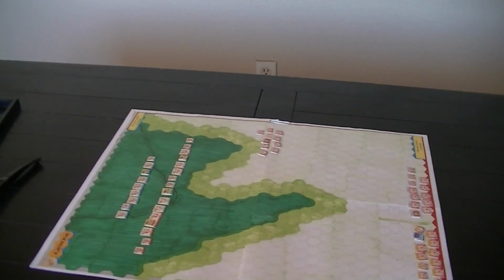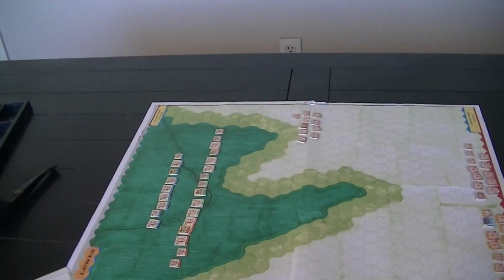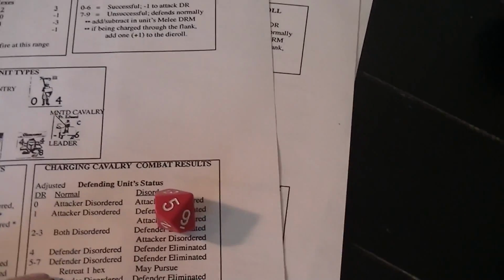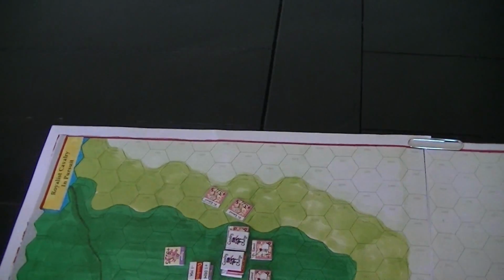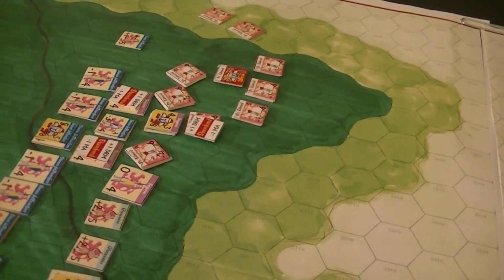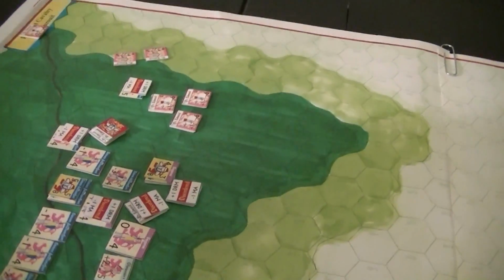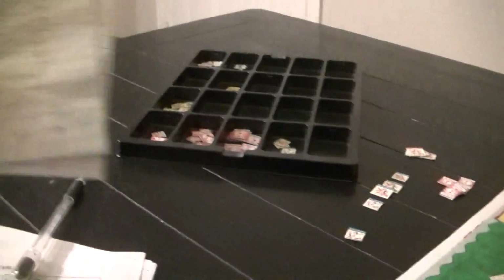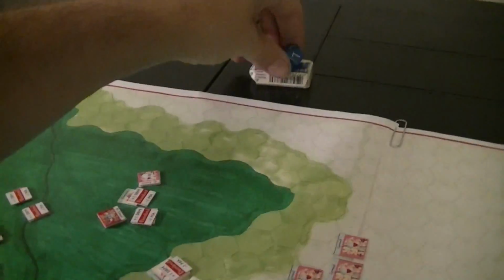Simon Says - Lewes